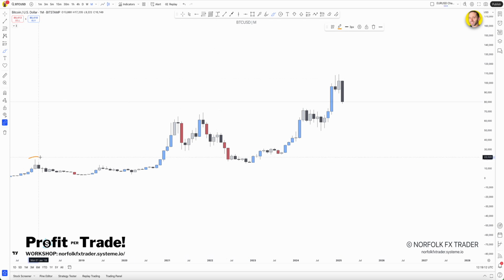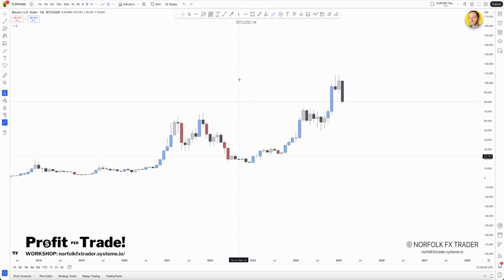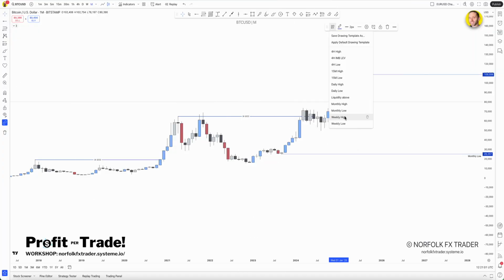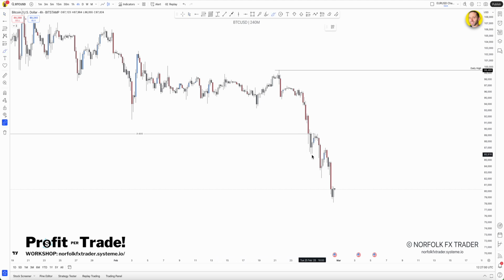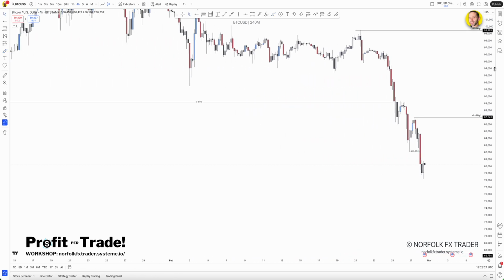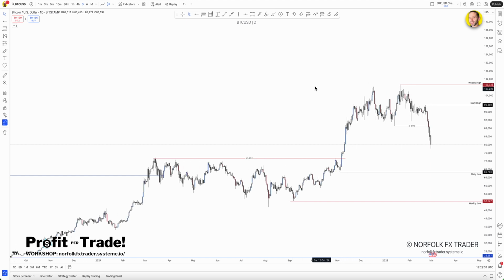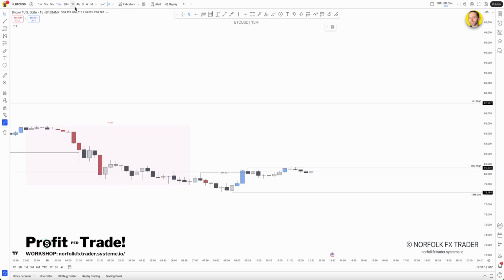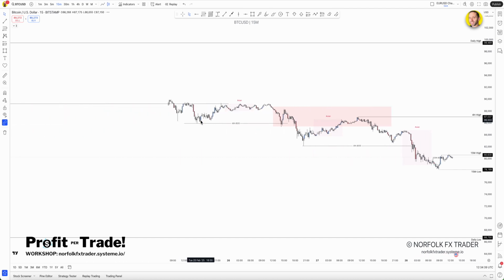The EXACT Swing & Internal Structure (Read Fast)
The Swing & Internal Market Structure method is just one rule in the complete Ultimate Trading System (the 90-Day Fix) you need to profit consistently.

Jonathan